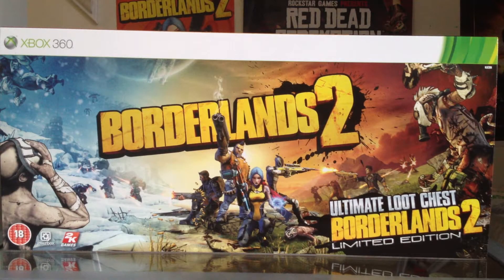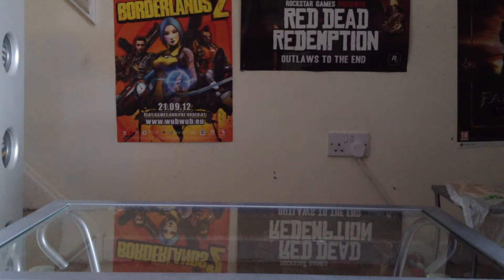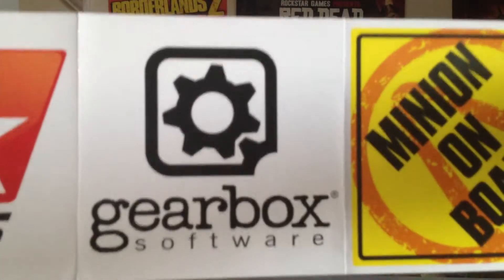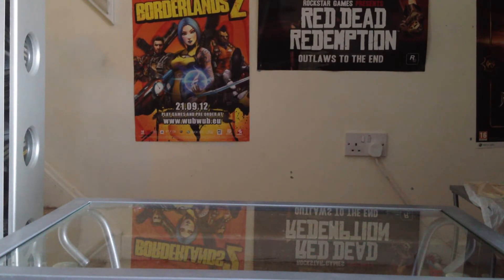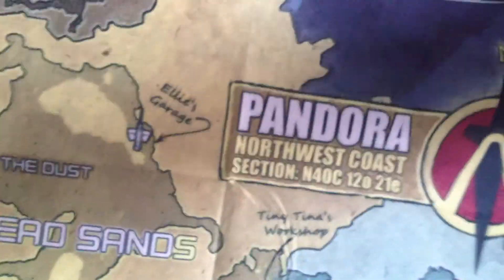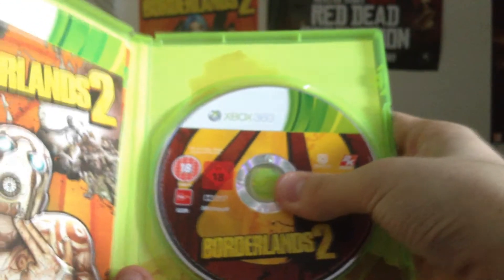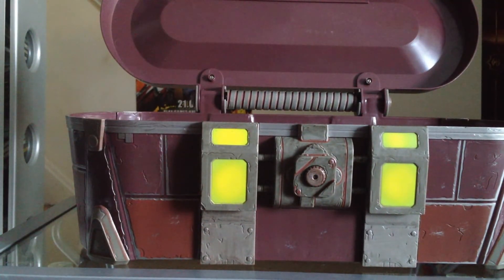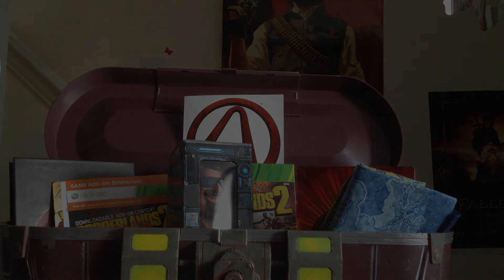Borderlands 2 - Loot Box Edition Unboxing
Borderlands 2 - Loot Box Edition Unboxing Enjoy :)
Characters
. Maya
.Zero
.Salvador
.Axton
.Marcus
.Jack